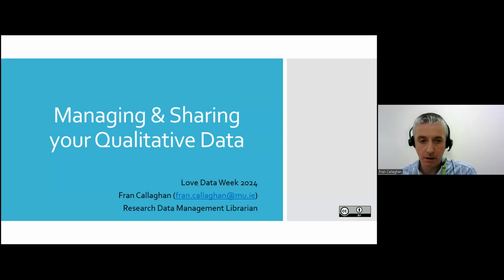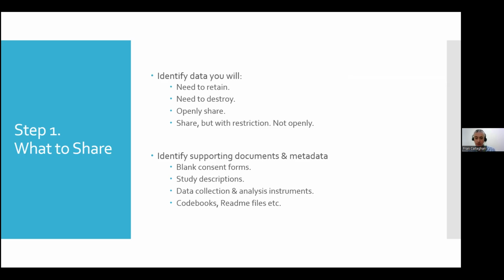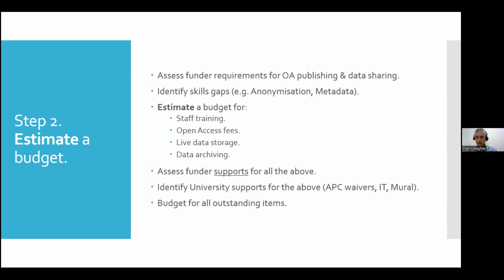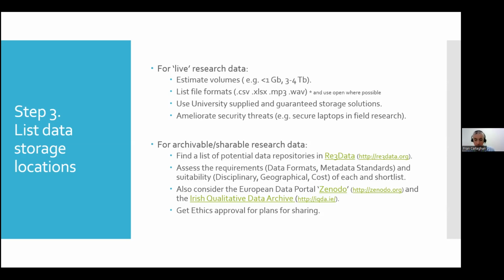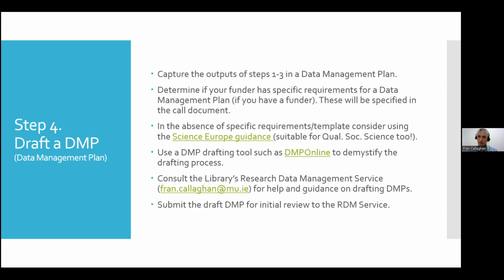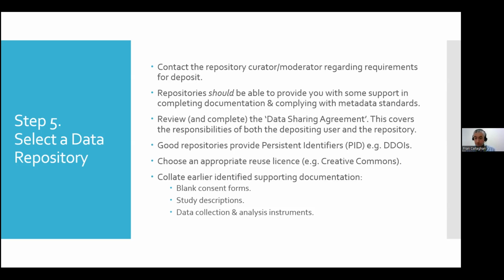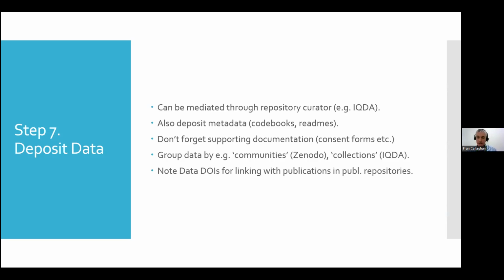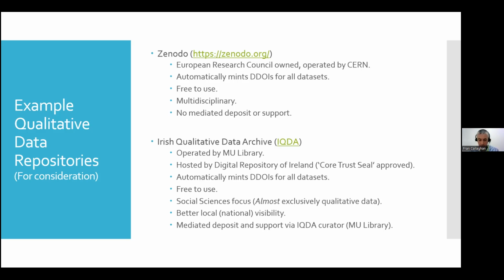Managing and Sharing your Qualitative Data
Fran Callaghan

This session will focus on practical tools and techniques for managing and sharing your research data, with a particular emphasis on qualitative data sets. Topics include data management planning tools, anonymisation options, and selecting a suitable long term archive in which to share your data. The session will then introduce the Irish Qualitative Data Archive as one possible archive.